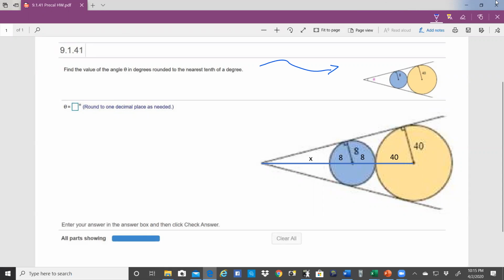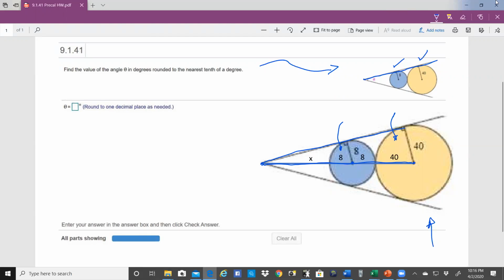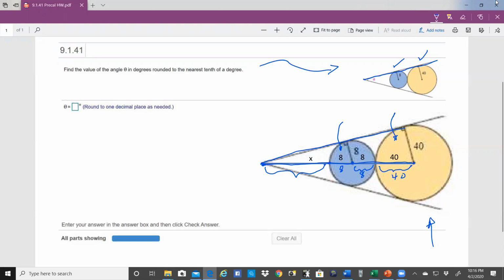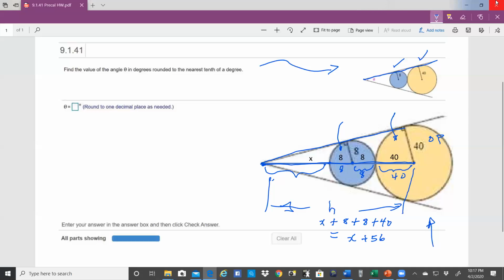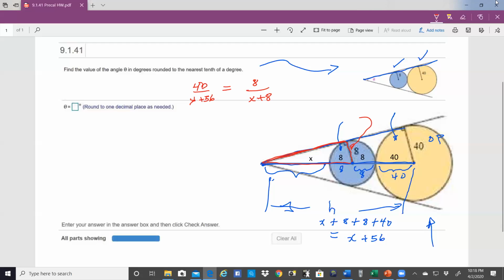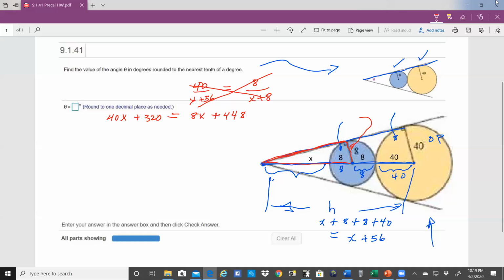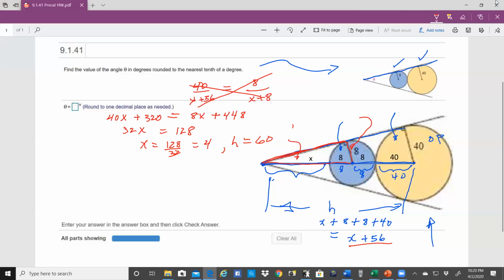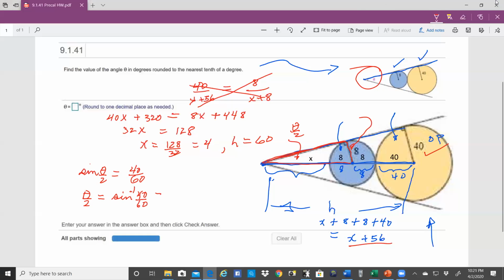Precalculus HW 9 1 41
Precalculus HW 9 1 41 East Georgia State College Dr Bob Brown